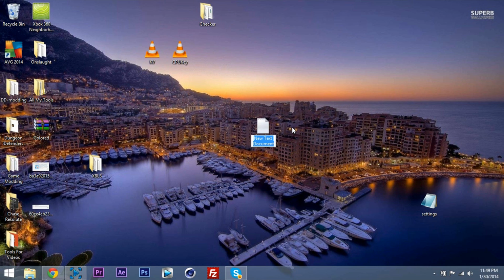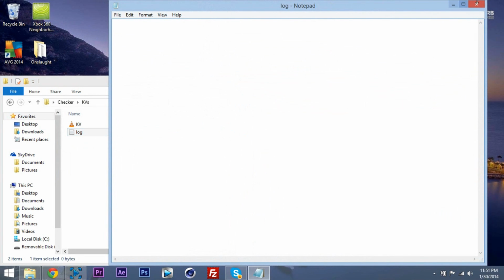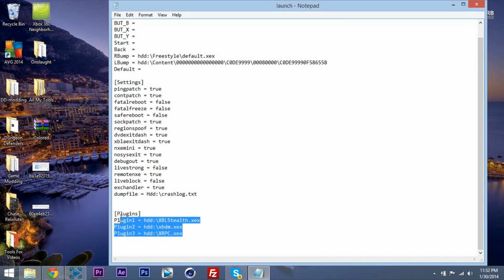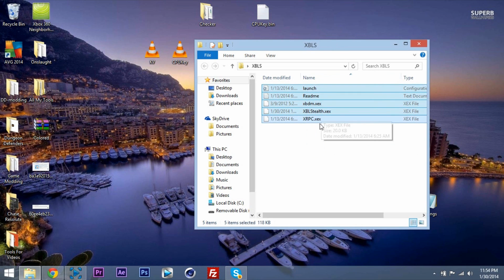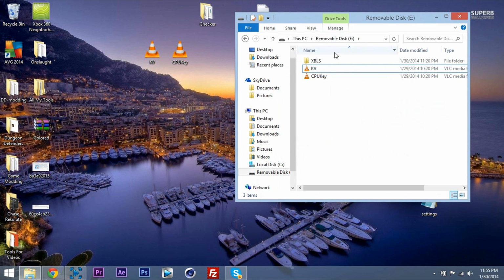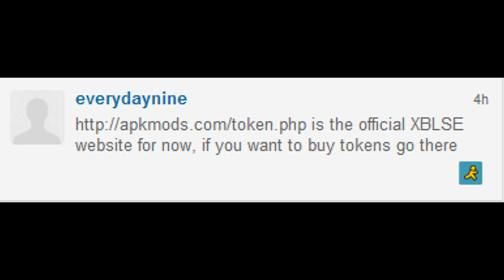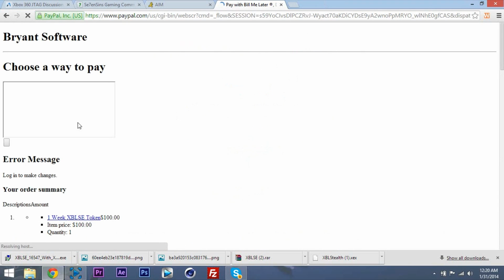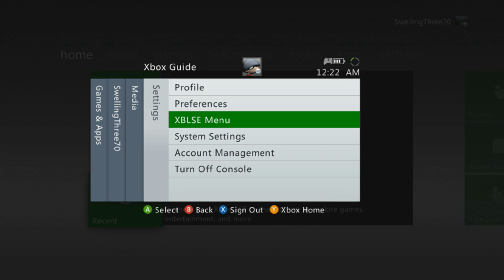How to use XBLSE Tokens|New and Existing MEMBERS| KV Giveaway in desc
Hey guys video on how to use XBLSE tokens and how to use XBLSE in general with a free KV giveaway

My Live stream (will have new content almost everyday)

code: NTCHLEOR

!NO I AM NOT SPONSERED BY ANY OF THOSE COMPANIES, THAT IS MY OPINION!

My Gamertags (ONLY ONES!)
Chase Resolute (Main)
TheGoogler Mods (Secondary)

My COD BO2 KD: 1.33
Other COD KD: I honestly dont know and dont care

My intro song is: WIld for the Night. By; ASAP. Featuring: Skrillex
I have permisson to use this song from kobalt publishing! Special thanks to you guys!